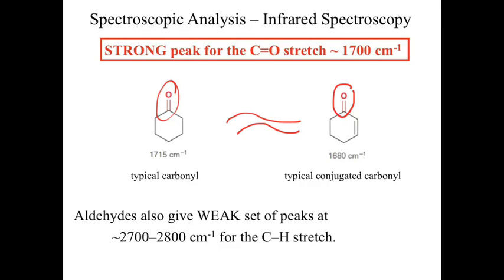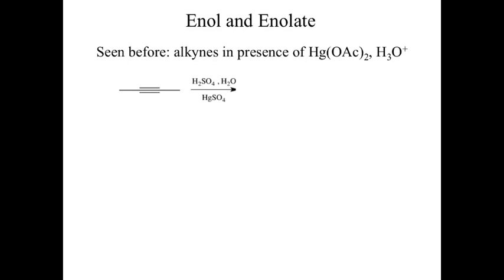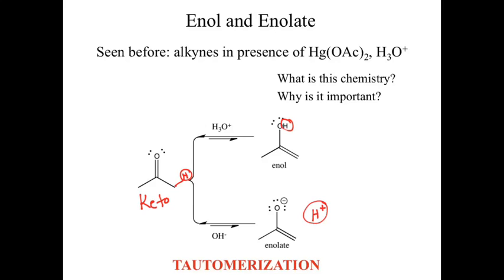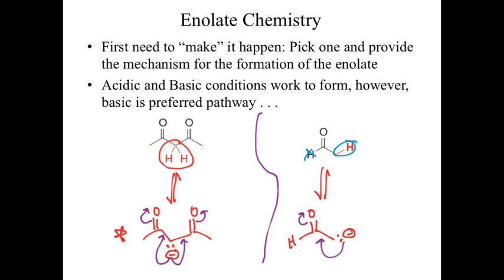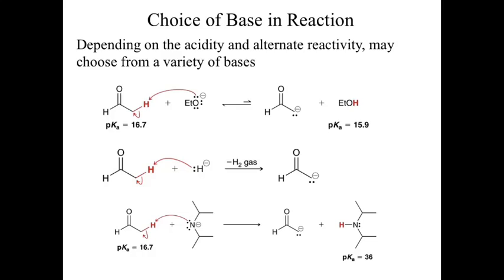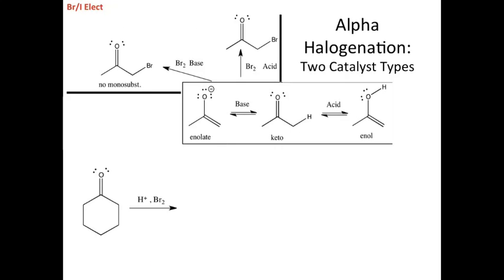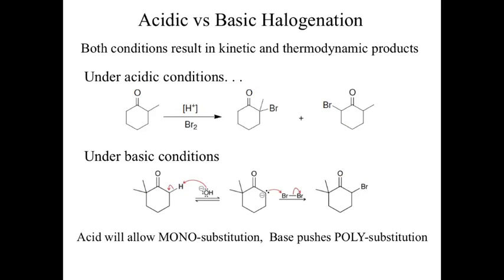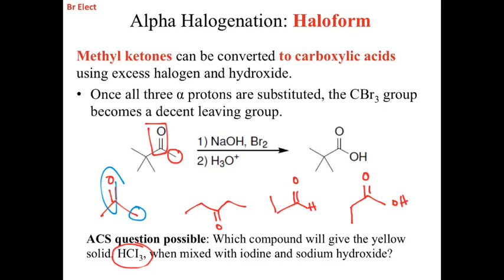chm236 fa14 wk11 enolhalogenation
Brief summary of key spectroscopic info for carbonyl compounds. Secondary chemistry of carbonyls: enol and enolates. Alpha halogenation.